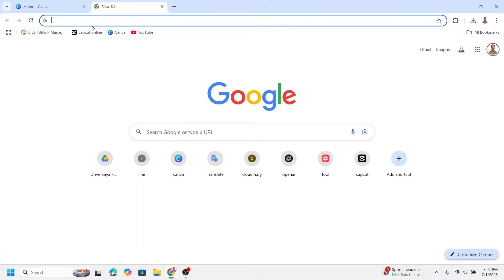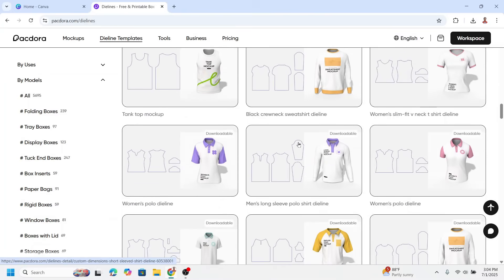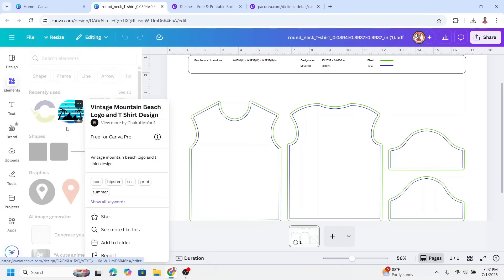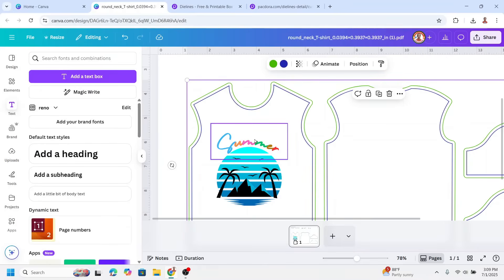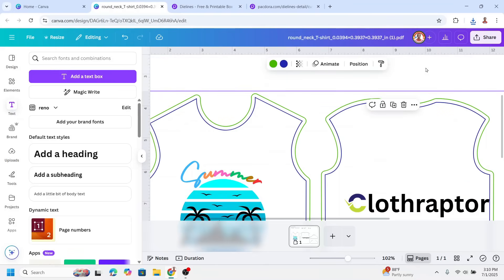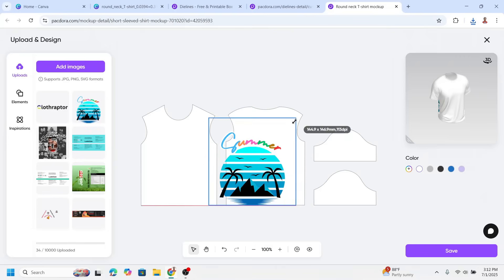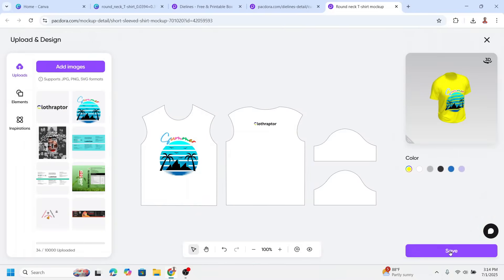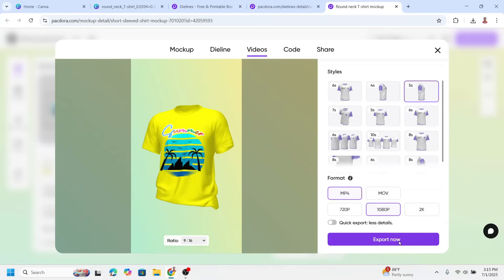Create a Summer T-Shirt 3D Animation with Pacdora + Canva (No Software Needed!)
Learn how to create a stunning 3D animated summer-themed T-shirt mockup using Pacdora and Canva!
☀️👕 This step-by-step tutorial is perfect for print-on-demand sellers, clothing brands, or designers who
want to showcase their summer collection in a creative way.
🔧 Tools Used:
- Pacdora (for dieline + 3D mockup)
- Canva (to design on the dieline)
📌 Tutorial Steps:
1. Download dieline from Pacdora
2. Import dieline to Canva
3. Design your summer T-shirt artwork
4. Upload back to Pacdora
5. Customize T-shirt & background color
6. Export animated mockup (MP4)
💡 Perfect for POD platforms like Etsy, Redbubble, and Shopify.
👉 Try Pacdora If you need to upgrade to Pacdora Pro,